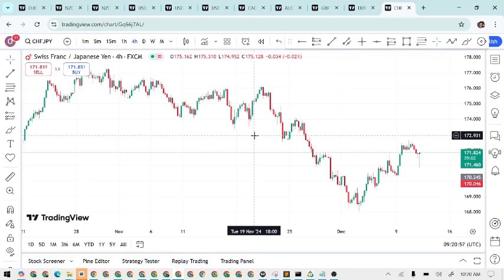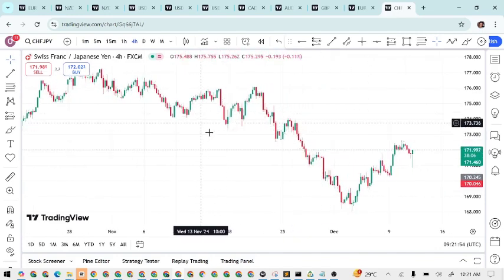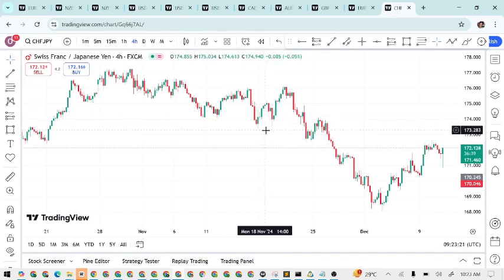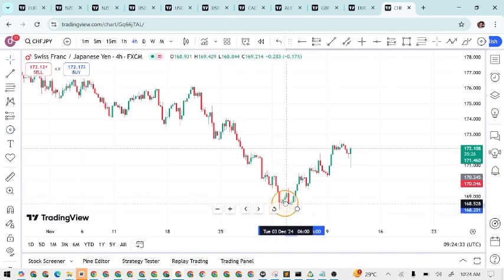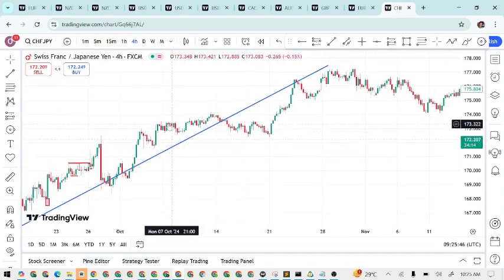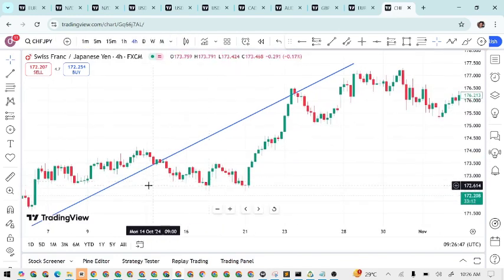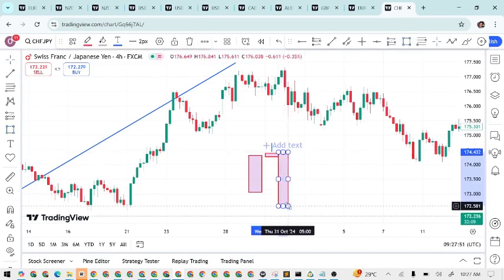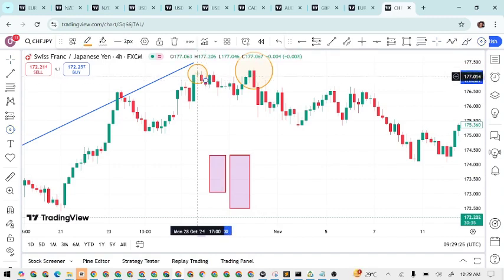How To Use Candle Sticks To Identify The Market Movement | Forex Trading Strategy With 90% Win Rate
Are you looking to elevate your forex trading skills and transition from a novice to a pro? In this video, we dive into the importance of 100% Of Professional Forex Traders Uses Candle Sticks To Identify The Market Movement | Forex Trading Strategy With 90% Win Rate. Check For The Requirement Before Taking The Trade, More Opportunities and how mastering this skill can transform your trading journey and resistance levels, offer valuable insights and opportunities for profitable trades.

Join us as we explore the fundamentals of range identification, including how to spot a ranging market, set effective entry and exit points, and manage risk. We'll share practical tips and strategies that experienced traders use to capitalize on ranging markets, helping you avoid common pitfalls and maximize your trading success.

Whether you're just starting or looking to refine your trading approach, understanding how to identify and trade ranges is a crucial step toward becoming a proficient forex trader.